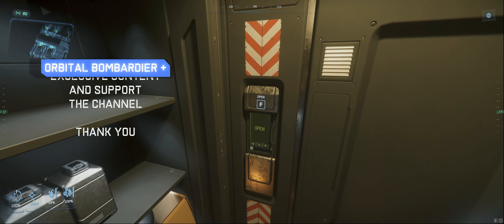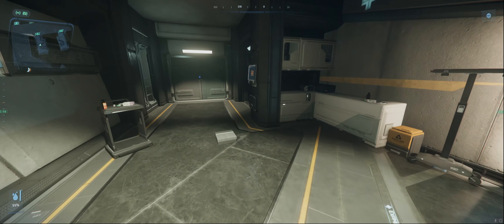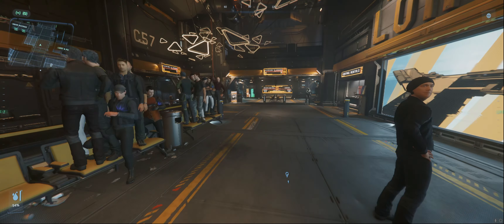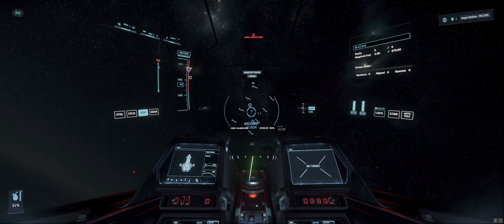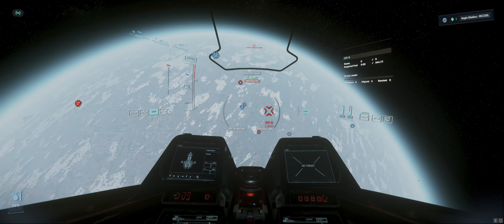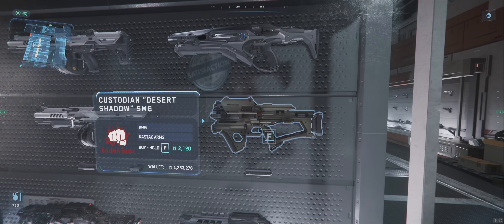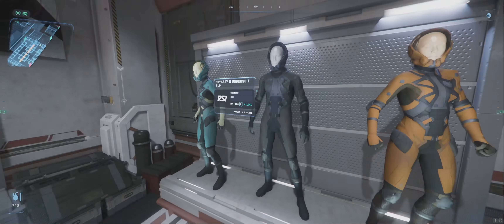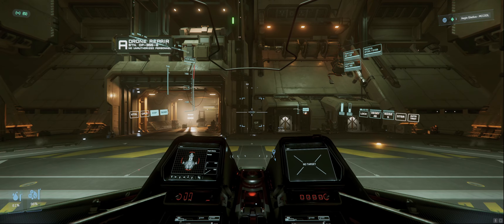It's not just item banks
Item banks have been pretty divisive.  They've got a lot of people talking.  But, it's not our first outing with bad UI design in Star Citizen.  Let's take a tour of the verse in 3.23 and look at other examples.

STAR-DZNR-4C4L